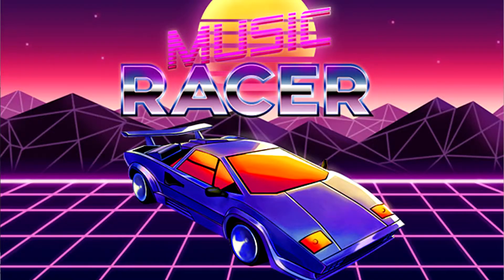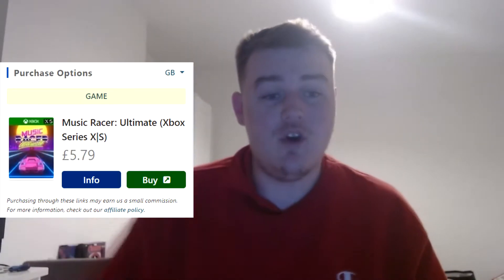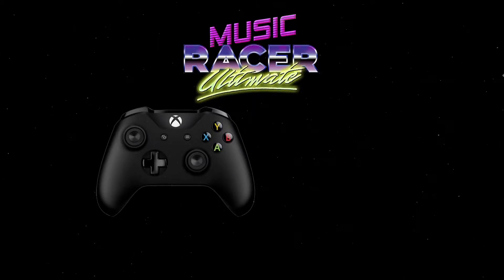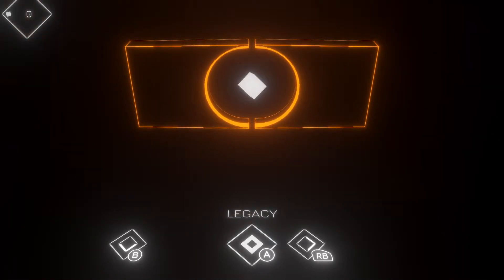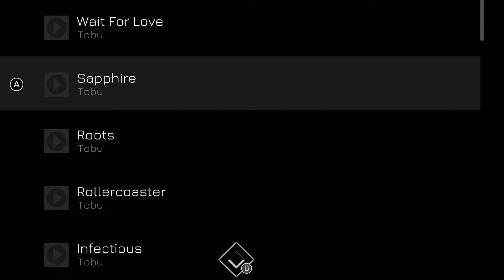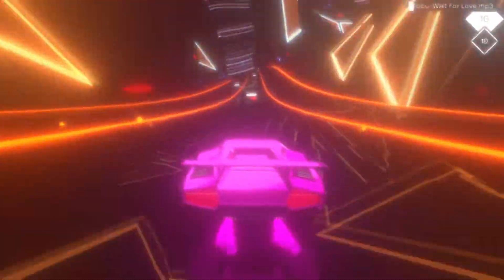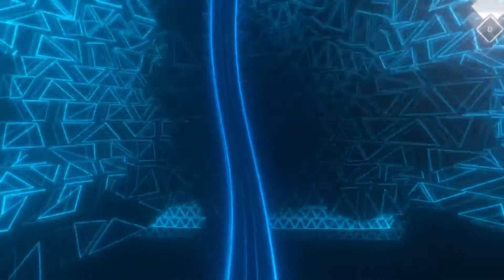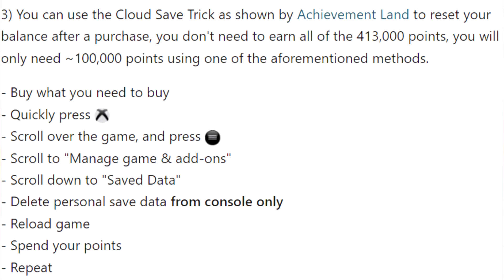Music Racer Ultimate Xbox Achievement Walkthrough - Triple Stack (3000G!)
Music Racer Ultimate Xbox Achievement Walkthrough - Triple Stack